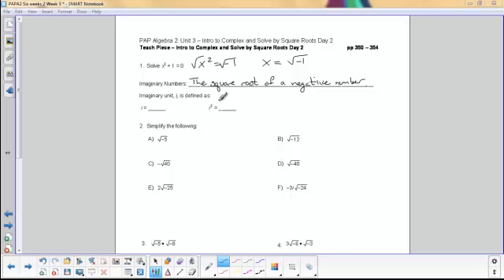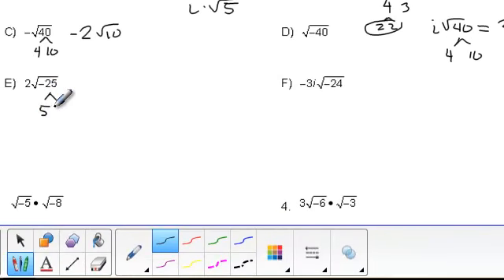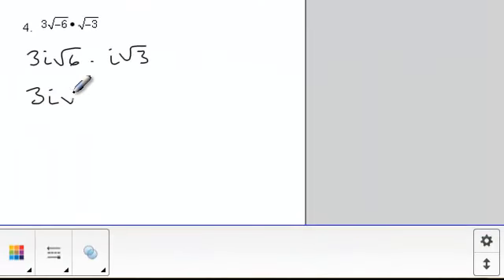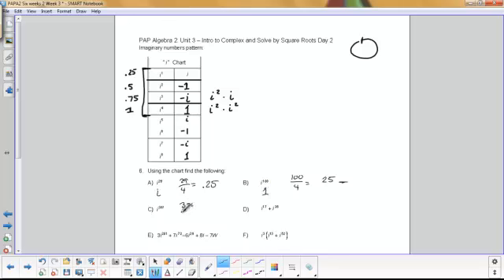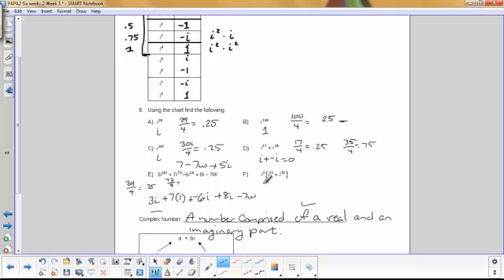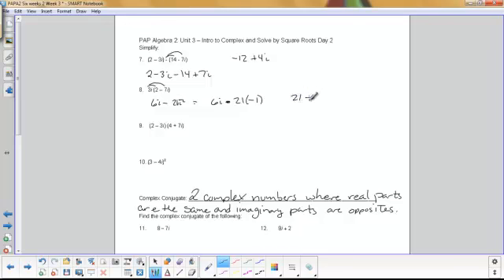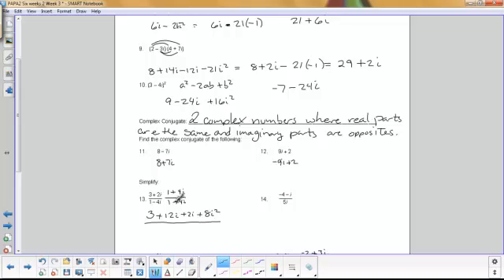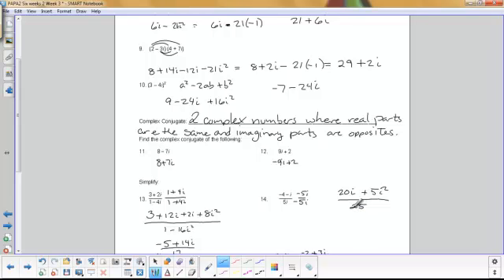Intro to Complex and Solve Square Roots Day 2